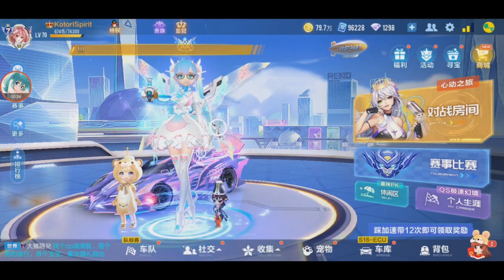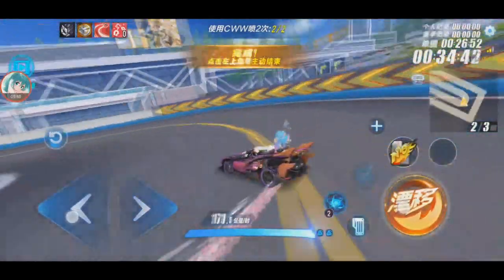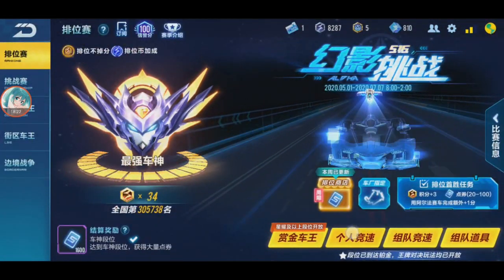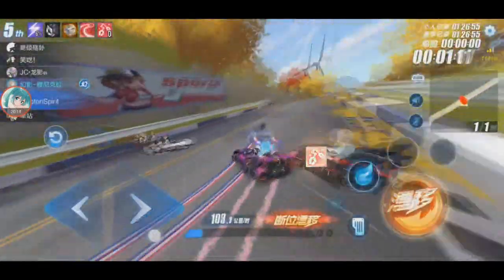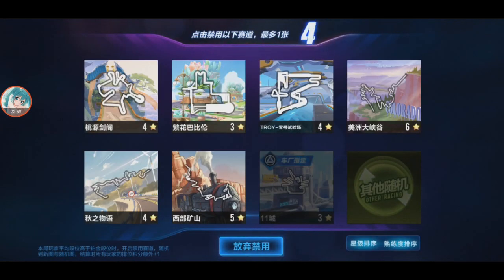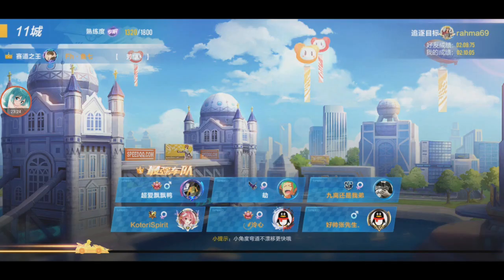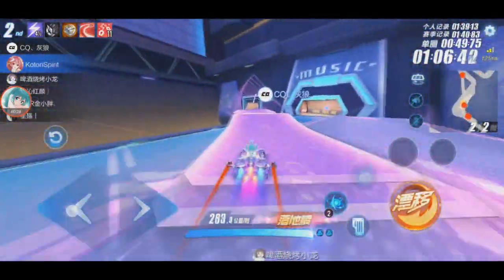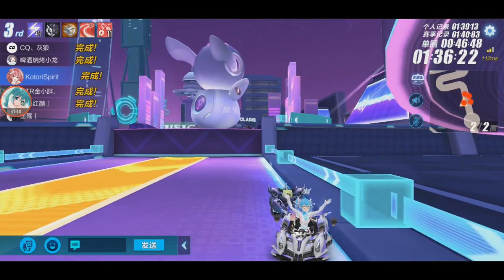Review Full Modded Twin Ares Phantom Skin + Black Impermanence Pet 【QQ Speed Mobile】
planned to review just twin ares, but it became an even longer video. XD